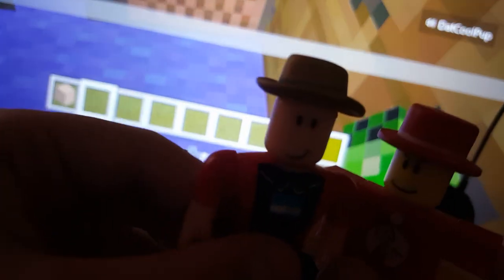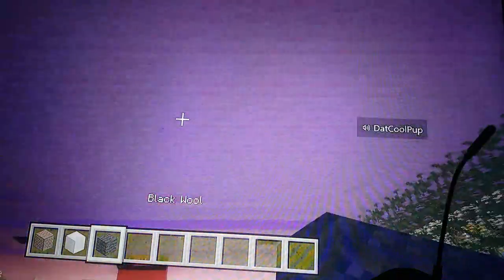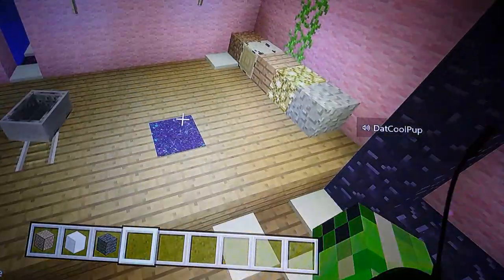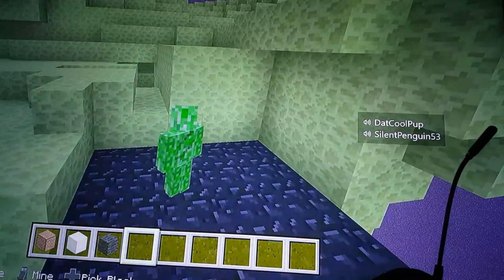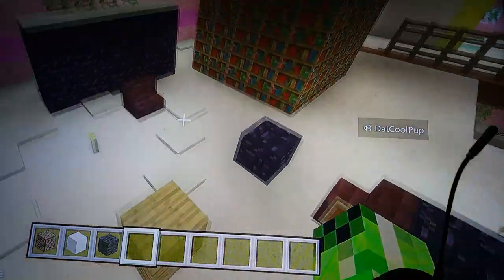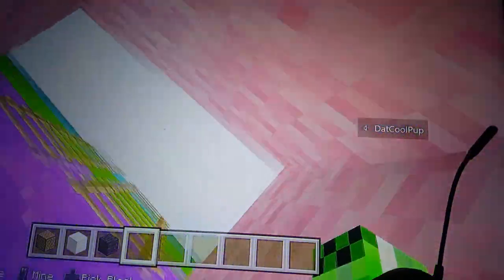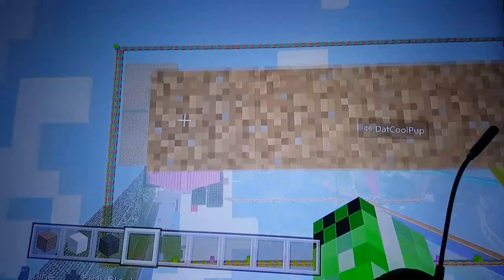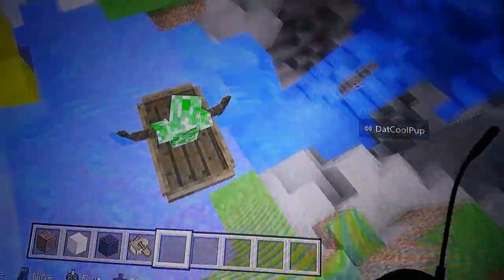Minecraft | showing you my greatest world | ep 1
Thanks clip craze for subbing. Remember to tell us you have subbed to be shouted out.